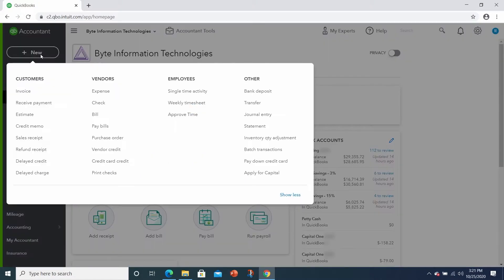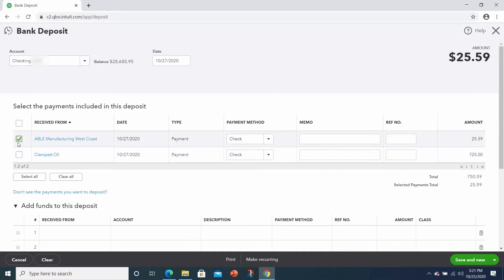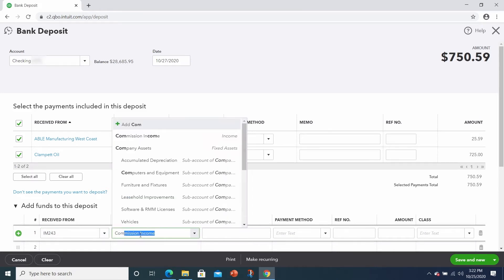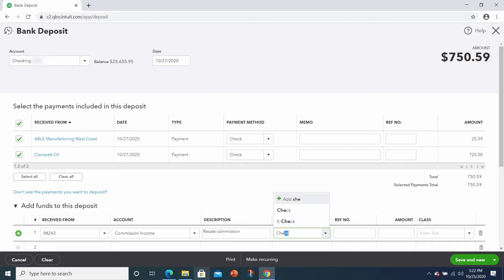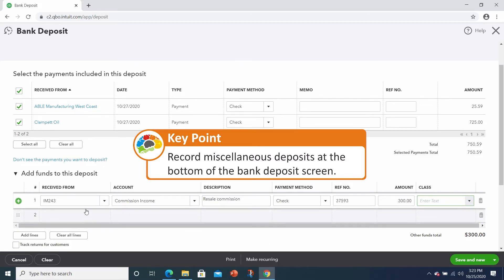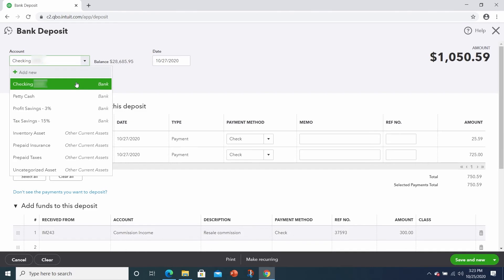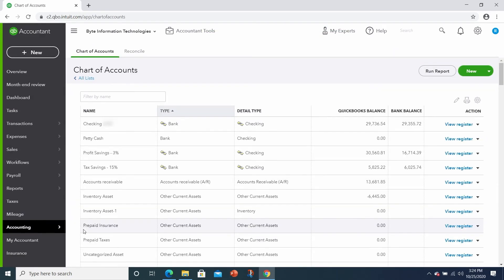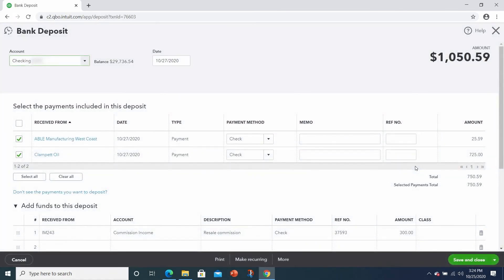Mastering QuickBooks Online - (2021) - Course Sample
QuickBooks Online brings traditional QuickBooks accounting to a cloud-based solution. This course will show you everything you need to know to manage your customers, vendors, invoices, bills, checks, and online payments through QuickBooks Online.